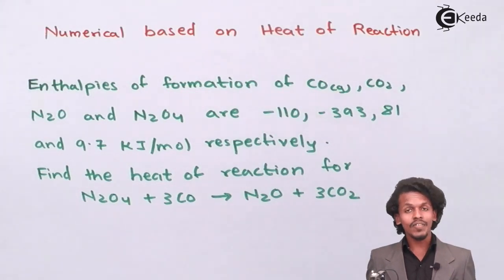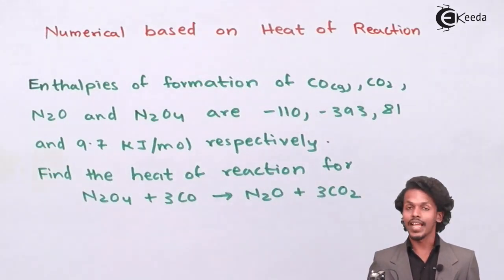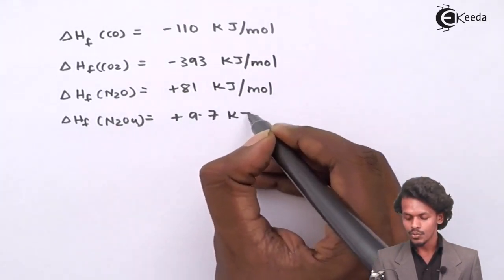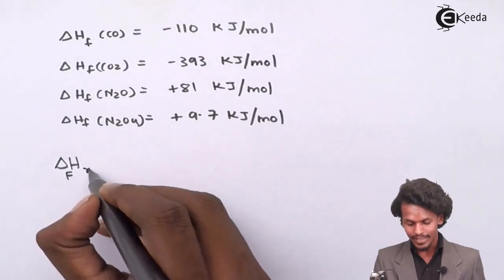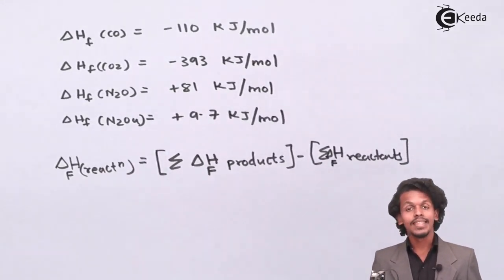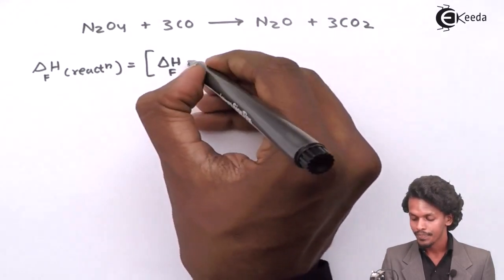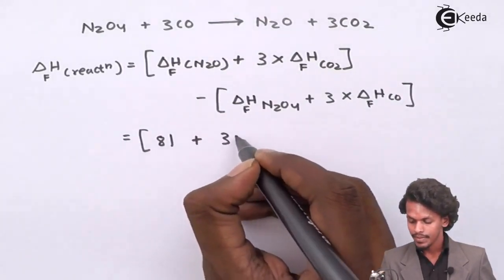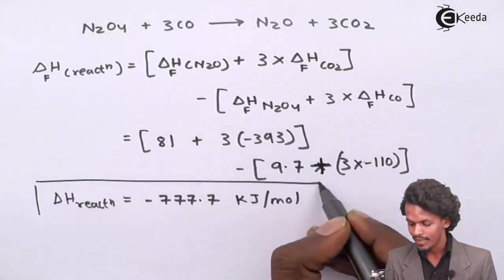Change of Enthalpy Numerical 1 - Chemical Thermodynamics - Chemistry Class 12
Change of Enthalpy Numerical 1 Video Lecture on Chemical Thermodynamics  chapter of Chemistry Class 12 for HSC, IIT JEE, CBSE & NEET.

Happy Learning : )